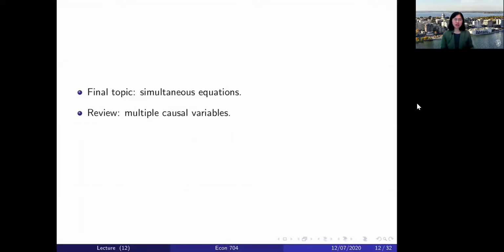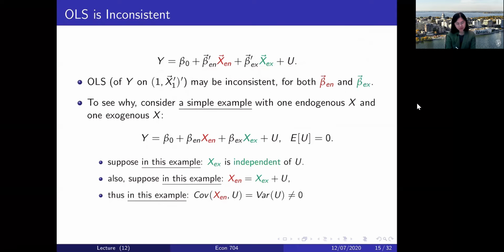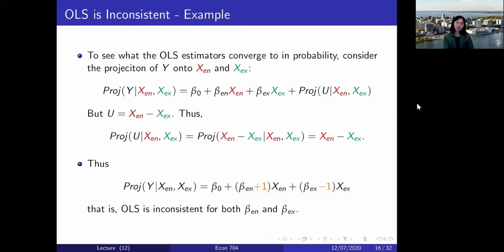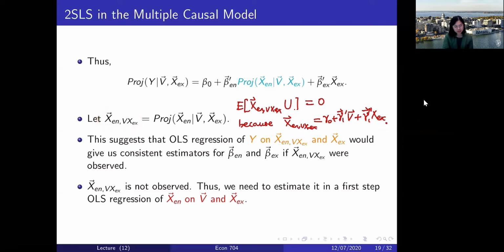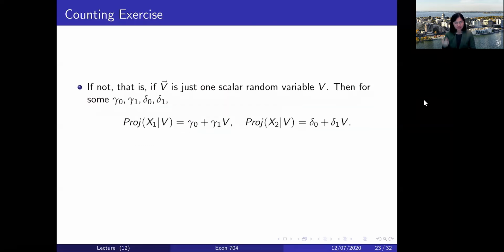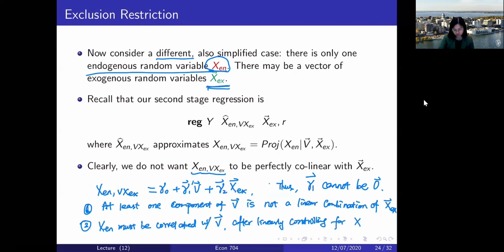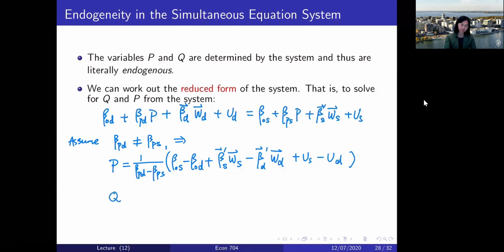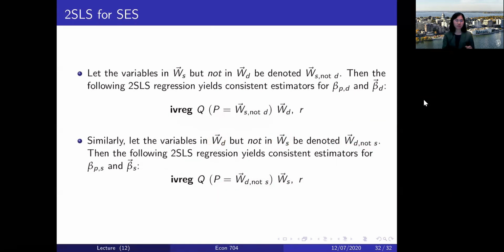Week 15 Video 2 Simultaneous Equation Systems